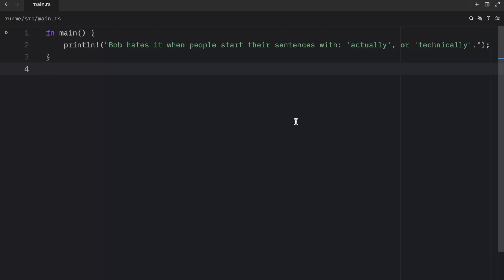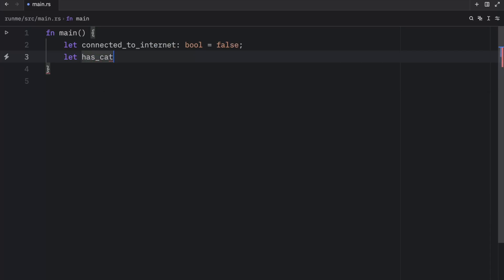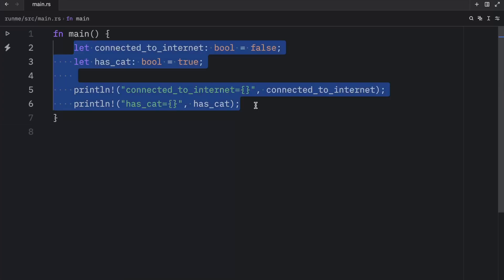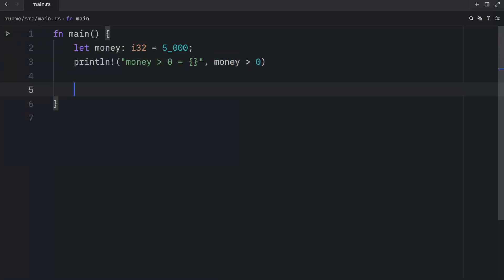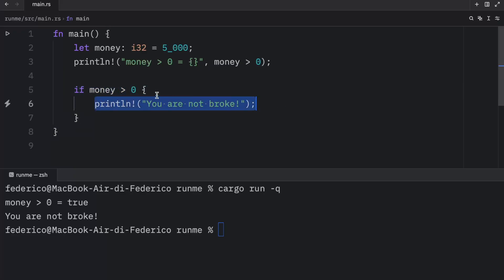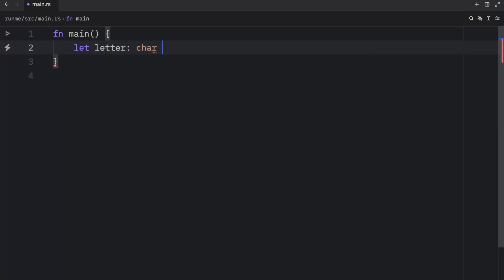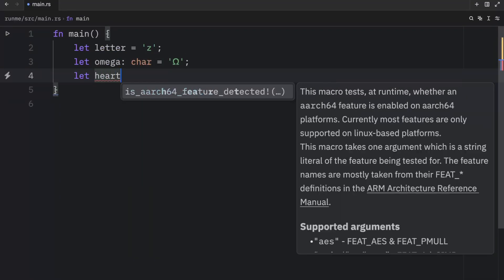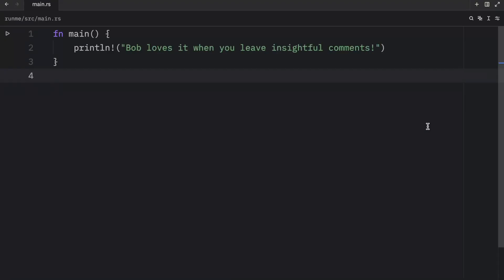8: More important data types explained in Rust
In today's video we're going to cover two more important scalar data types that we have in Rust: booleans and characters.